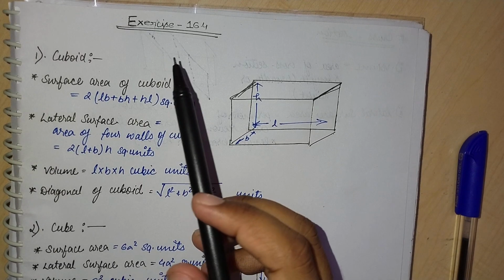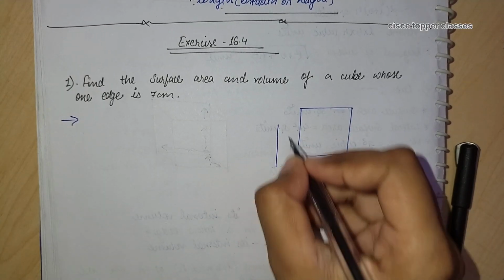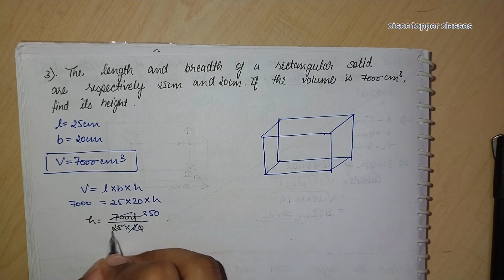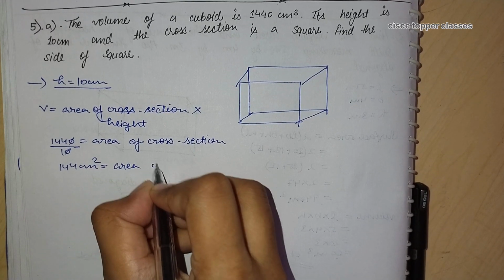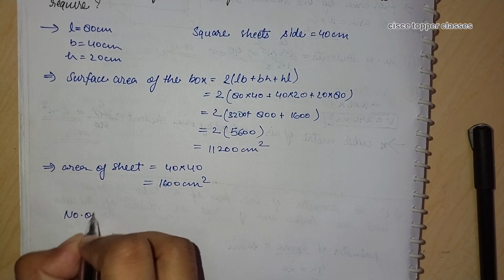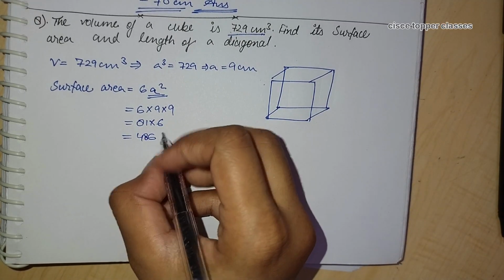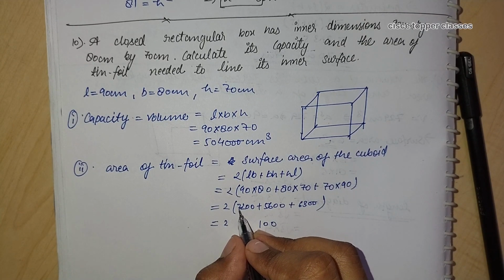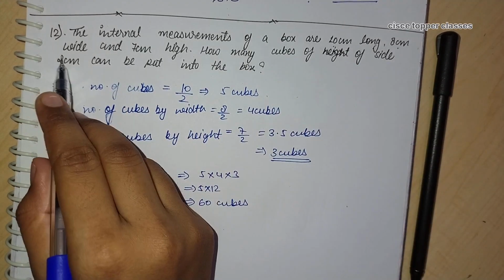Class-9 M.L.aggarwal chapter-16 Mensuration Ex-16.4| Ex-16.4 q.no 1 to 12 (full solution )